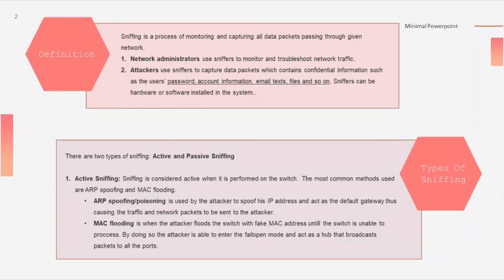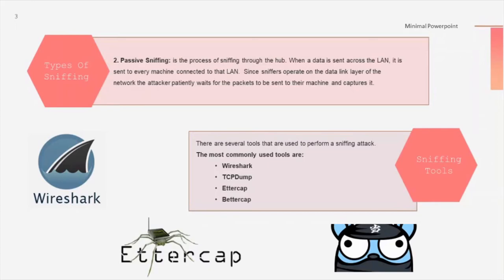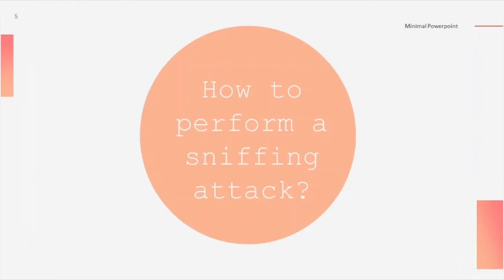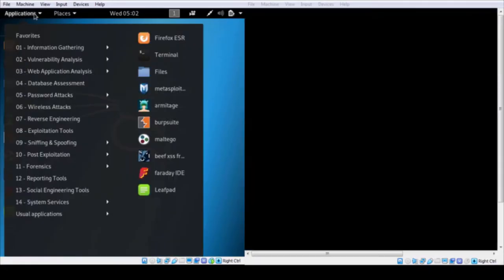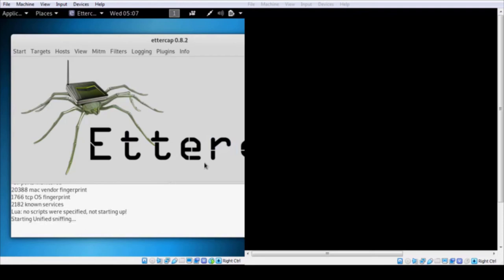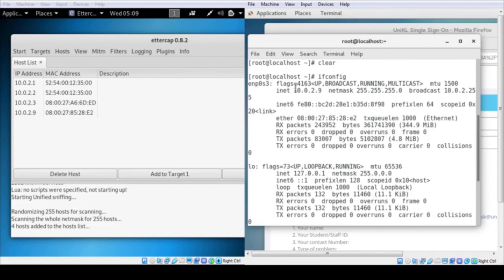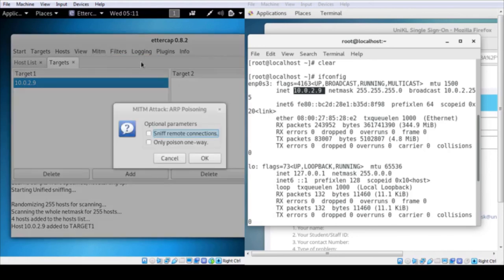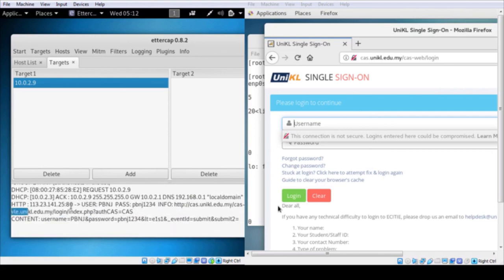Sniffing Attack on same Local Area Network (LAN) - ARP Spoofing Tutorial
This is a tutorial on how to perform a Sniffing Attack on other device on the same LAN connection.

Systems used:
1. Oracle VM VirtualBox
2. Kali Linux (Attacker)
3. CentOS 7 (Victim)

Prepared by:
Puteri Balqish binti Abu Bakar (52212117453)
Nor Jasmine binti Misni (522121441)

Prepared for:
Madam Shafiza Binti Mohd Shariff
Software & System Vulnerability (IKB41403)